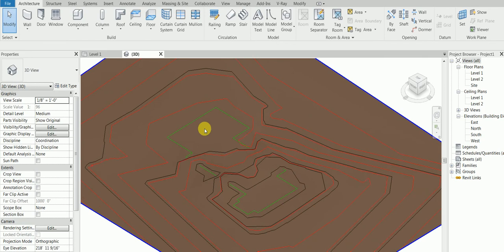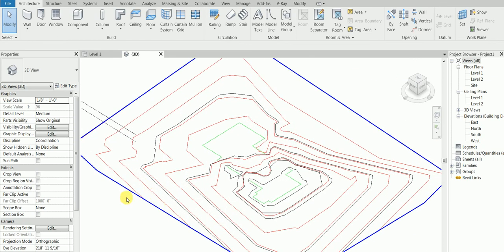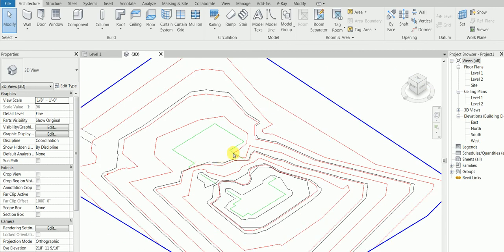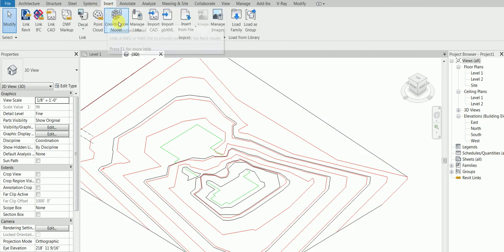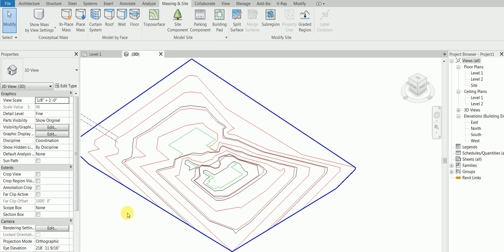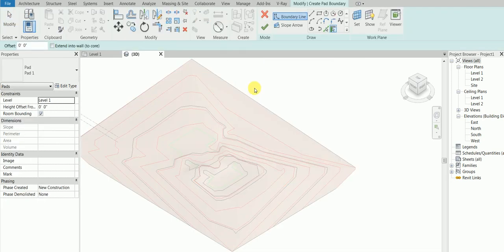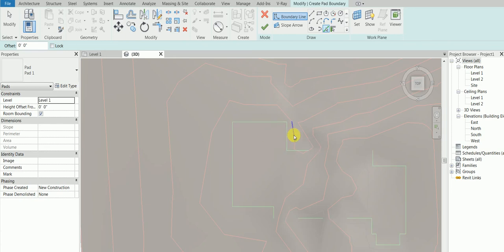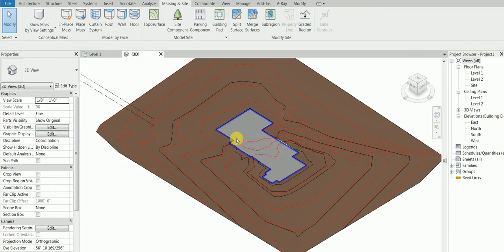Part 4 - Hidden Secrets - Autodesk Certified Professional in Revit for Arch.Design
Topics covered :
Use massing elements May include knowing what a mass is and how to use the creation methods available: sweep, extrusion, revolve, blend, voids, etc.
Work with site and topography tools May include knowing how to use topography and building pad creation methods.